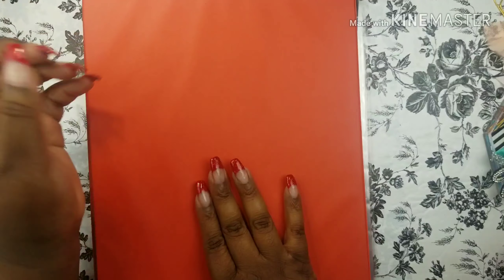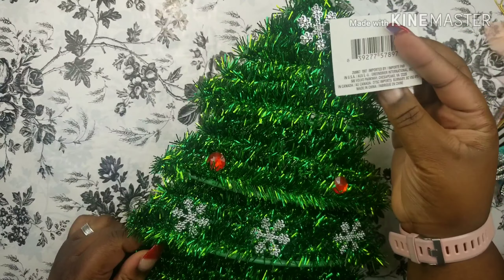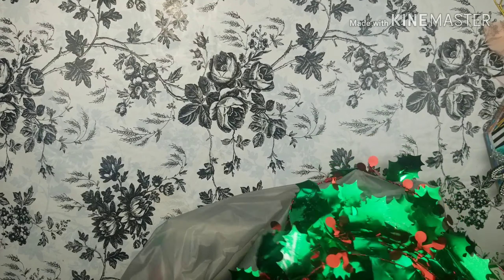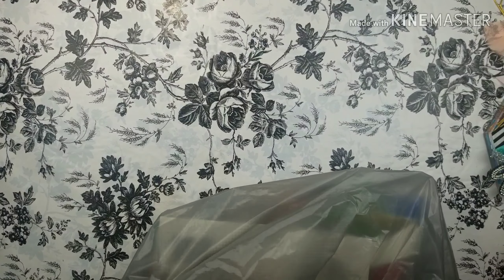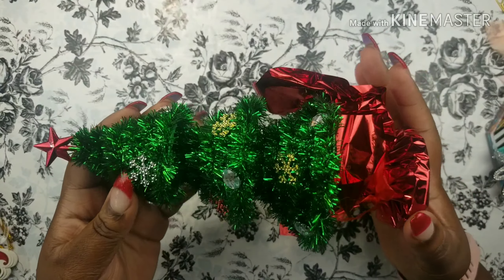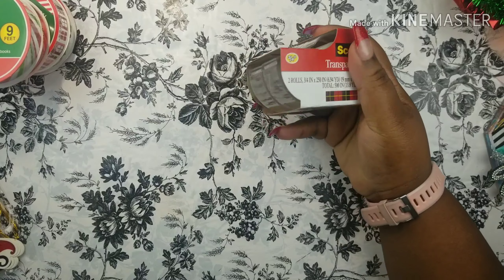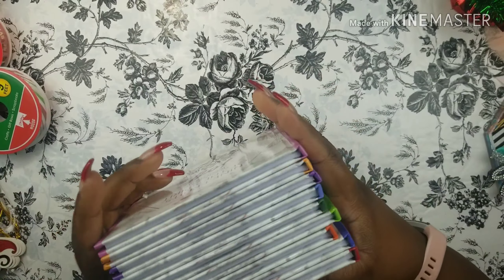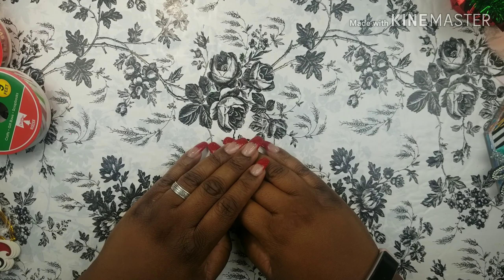Haul November 7,19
Hey everybody!!!

In this dollar tree haul I'm sharing some of the items I'll be using for my chrismas planner please leave me a comment below and let me know if your using a planner for Christmas this year!

Thank you so much for stopping by my channel. I hope you enjoy my video! I have Happiness and gratitude that you guys are here. be blessed!

Tricka plans
Vinvonaly
Lakisha loves 2 plan

Goldmineandcoco: 15%off your first purchase of $20 or more
Erin Condren: save $10 when you use my link to place an order

Lets be homies!

Equipment used in this video:
Lightning: linco
Mountdog
Mic: pop voice
Samsung Galaxy 8: